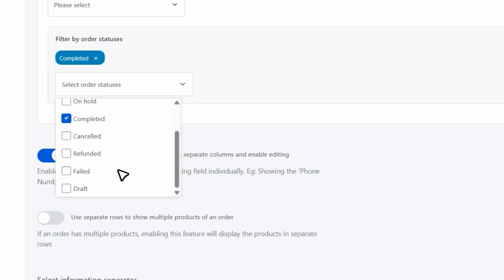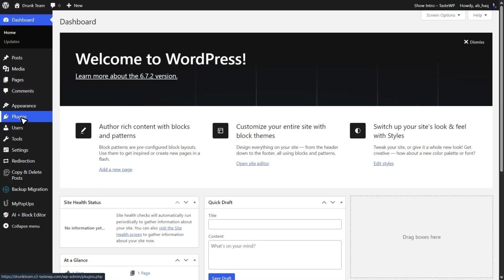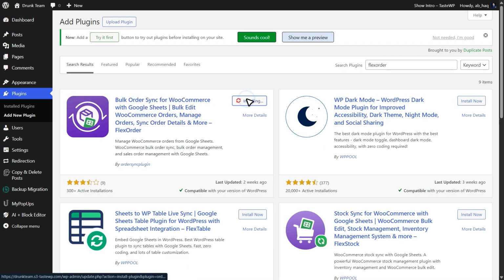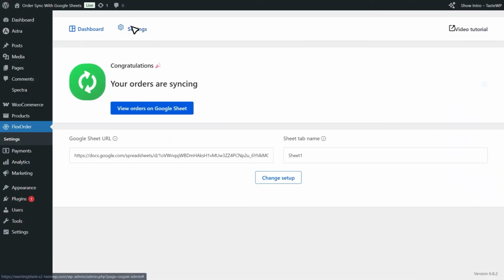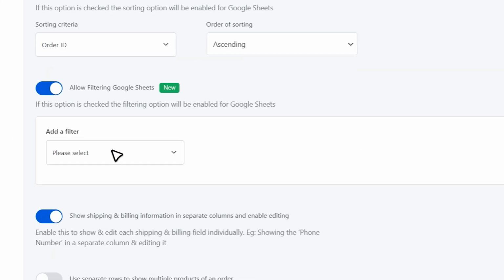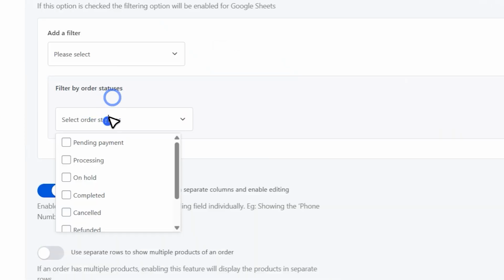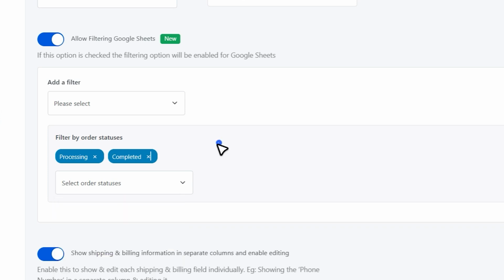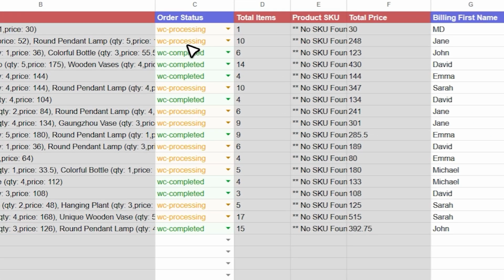How to Filter WooCommerce Orders by Status & Date in Google Sheets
🚀 Master Your WooCommerce Workflow: Filter Orders by Status & Date Range!

Tired of scrolling through thousands of rows in your spreadsheet? In this tutorial, we dive into one of the most powerful features of FlexOrder Ultimate: Advanced Order Filtering. Learn how to sync only the specific data you need - whether it's "Processing" orders from the last 7 days or "Completed" sales from a specific month.

💡 Why Manage WooCommerce with FlexOrder?
FlexOrder eliminates the need to constantly log into the WordPress dashboard. By syncing your store with Google Sheets, you get real-time, two-way synchronization. Update a status or edit shipping info in your Sheet, and it reflects in your store instantly!

📂 What You’ll Learn in This Video:
✔ How to enable the "Allow filtering Google Sheet" setting.
✔ Filtering orders by status (Pending, Processing, Completed, etc.).
✔ Setting custom Date Ranges for precise reporting.
✔ How to keep your spreadsheets clean and organized.

🎁 FlexOrder Free Features
✔ 2-Way Order Sync: Bidirectional status updates between WC and Sheets.
✔ Edit Shipping & Billing: Update customer addresses directly in the spreadsheet.
✔ Bulk Editing: Change statuses for hundreds of orders in one click.
✔ Customizable Columns: Drag-and-drop columns to match your workflow.
✔ Manual & Auto Sync: Fetch data with 1-click or let it happen automatically.

💪 FlexOrder Ultimate Features (Shown in Video)
✔ Advanced Order Filtering: Filter by status, days old, or specific date ranges.
✔ Create Orders from Sheets: Add new orders without opening WordPress.
✔ Product SKU & Quantity Sync: Perfect for inventory and warehouse tracking.
✔ Custom Fields Sync: Sync special instructions, gift messages, and metadata.
✔ Multi-Row Product Display: Create separate rows for orders with multiple items.

Q: Does the sync work both ways?
A: Yes! FlexOrder features 2-way synchronization. Any changes you make to order statuses or billing info in Google Sheets will update your WooCommerce store in real-time.
Q: Can I filter orders by specific dates in the Free version?
A: Advanced filtering by date range and specific order statuses is a FlexOrder Ultimate feature designed for high-volume stores needing precise data control.
Q: Will it slow down my website?
A: No. FlexOrder is built for efficiency. The sync happens in the background, ensuring your site speed remains lightning-fast even when handling large batches of orders.
Q: Can I sync custom order statuses?
A: Yes! FlexOrder Ultimate supports custom order statuses created by third-party plugins, giving you total flexibility.